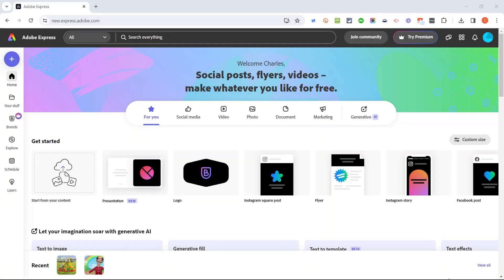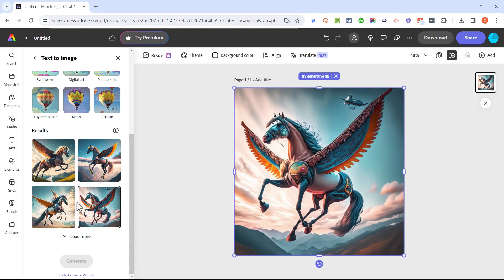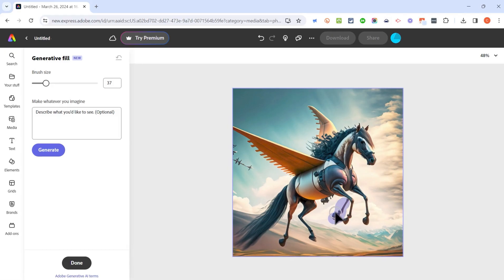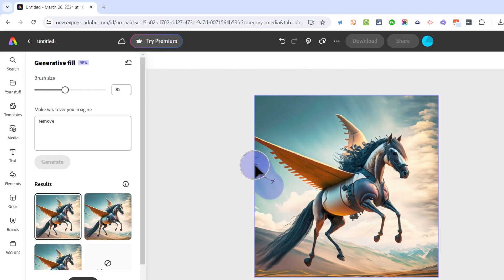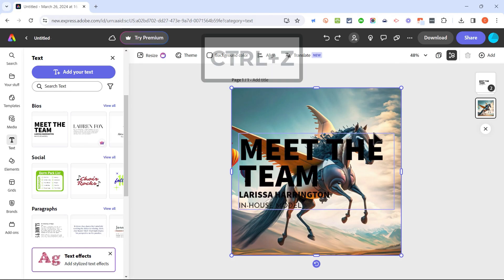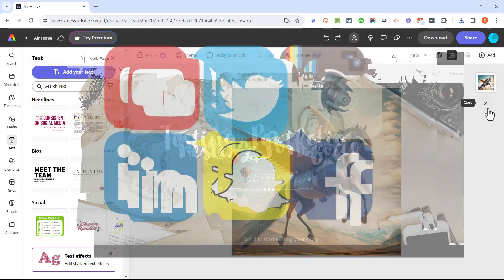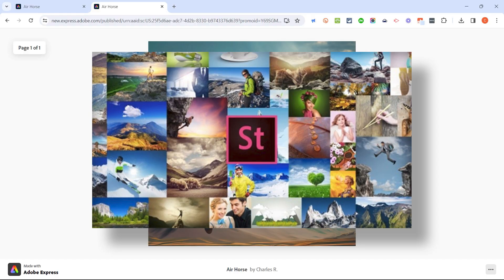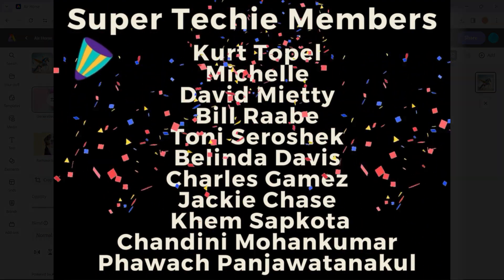Adobe Express AI Art Generation and Generative Fill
Learn how to use Adobe Express to create artificial intelligence AI Images and then make edits to them. You can also use Generative Fill to magically add or subtract elements to/from your images. This call all be done on a completely free Adobe Express account.